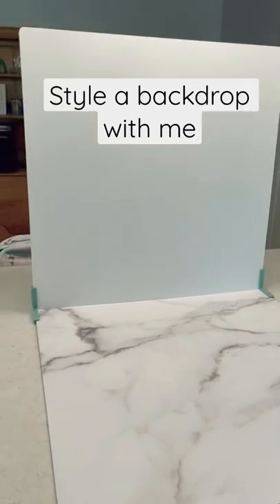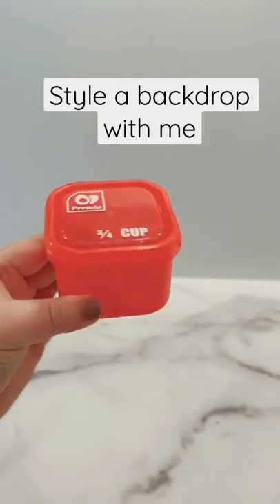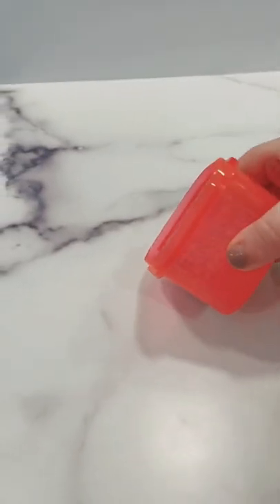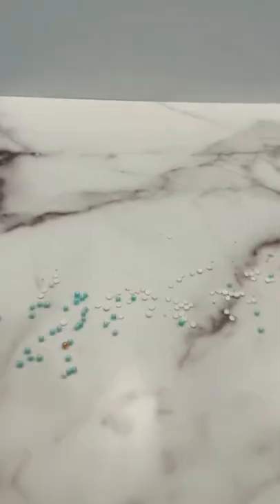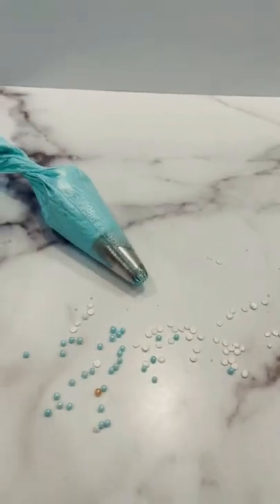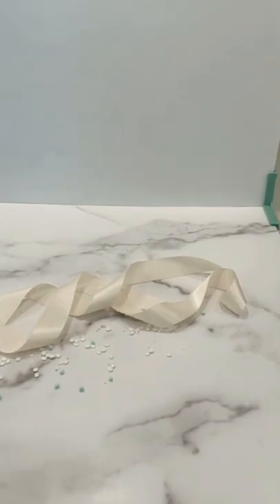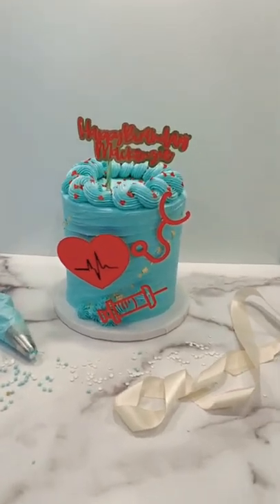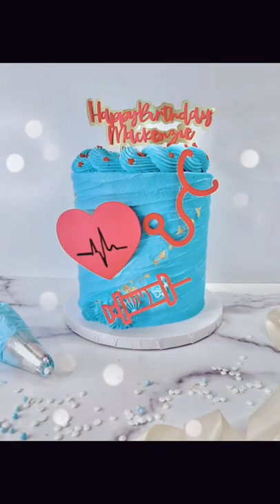Let’s style a backdrop